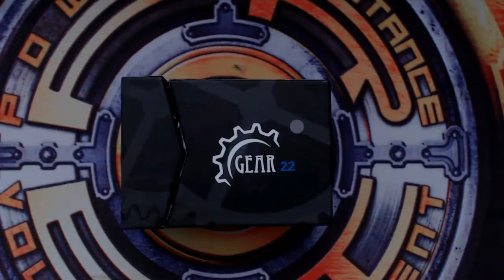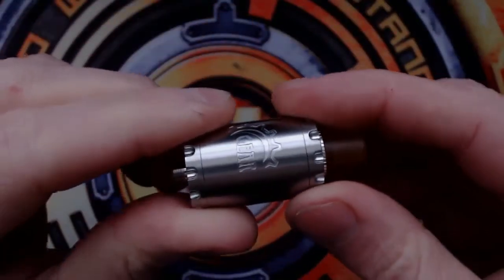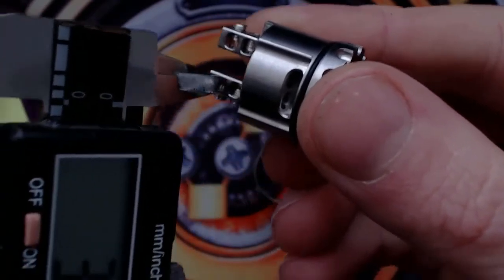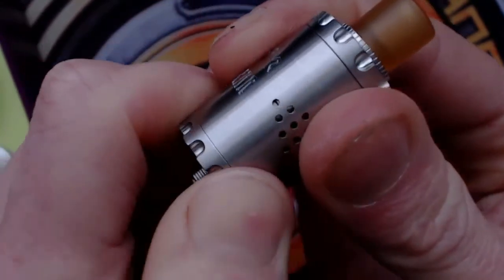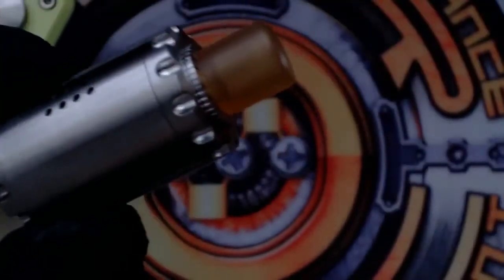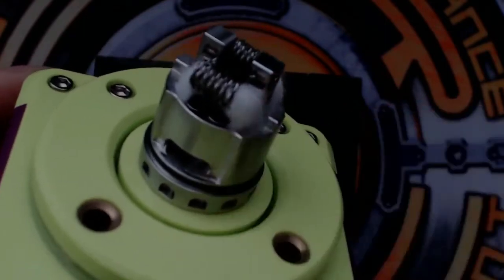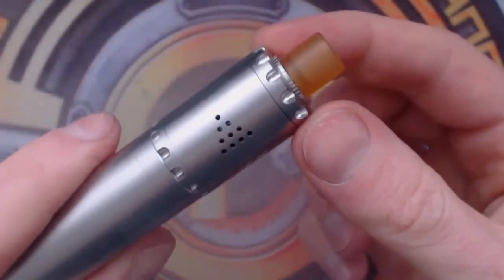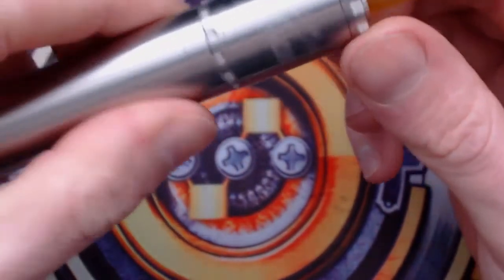Gear RDA Review M vapes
The gear RDa by Cigreen, a 22mm stainless steel RDA with some very neat features well worth a second look and the reason we decided to stock it as part of our old skool revival.
If you like the look of it pop along to pick one up.